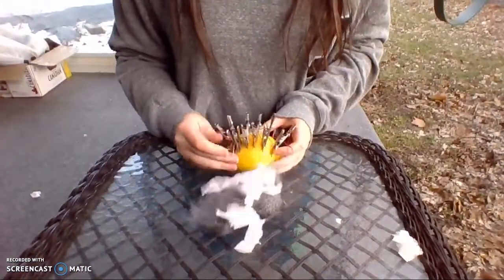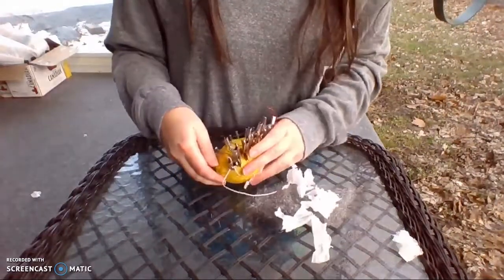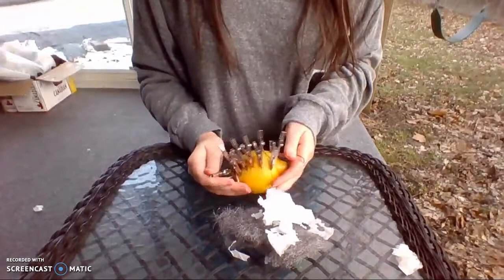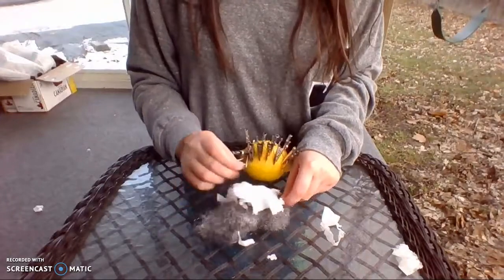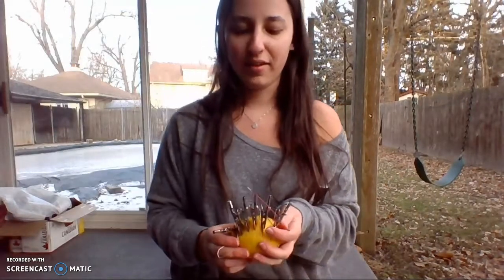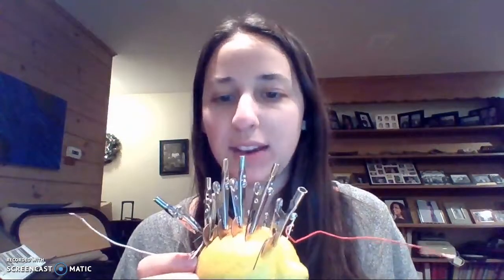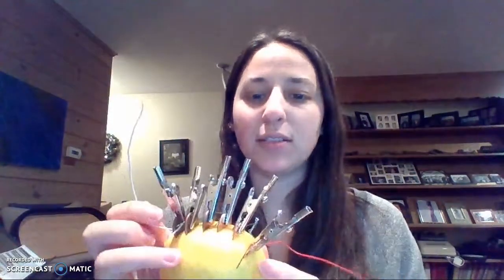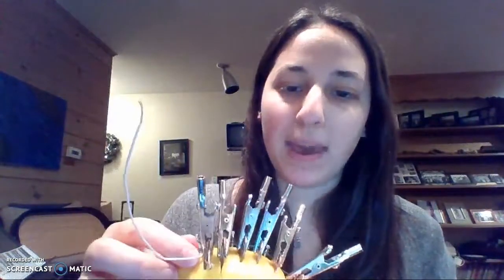Lemon Electrochemical Cell Fire